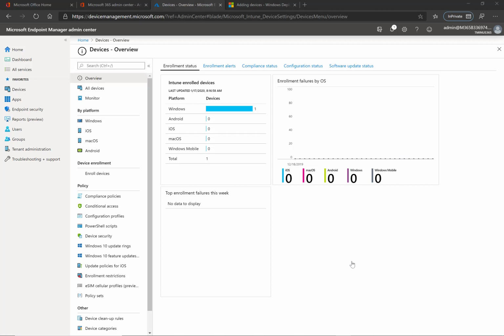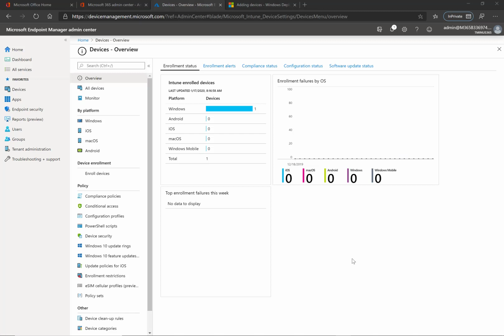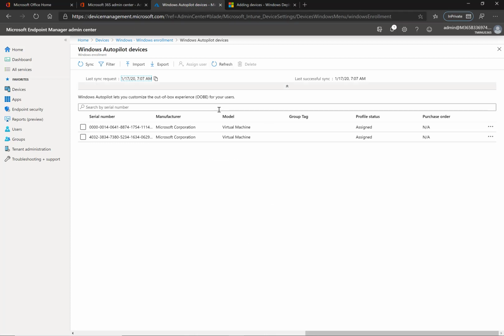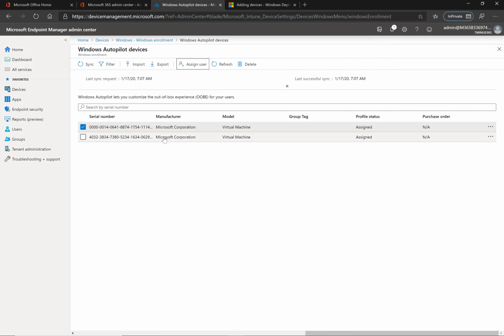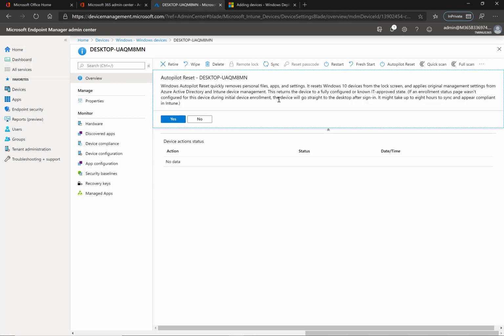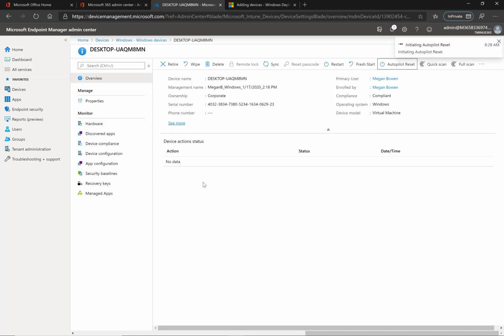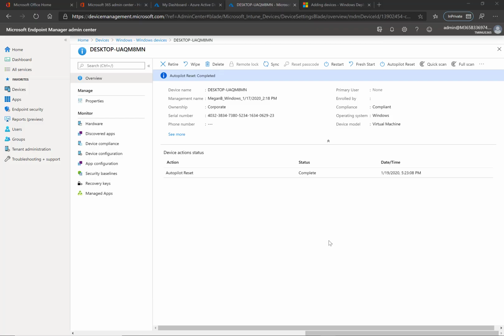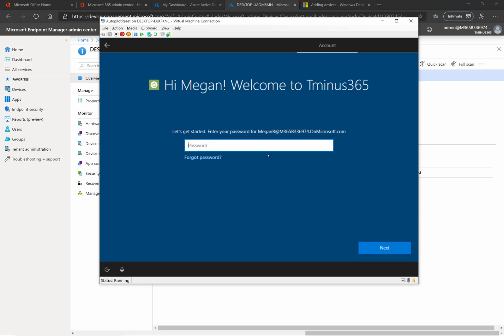Windows Autopilot Reset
In this video, I show you how to perform a Windows Autopilot reset on a device to get it to a business-ready state for a new user. This is powerful for MSPs and i recommend implementing this in you change management process